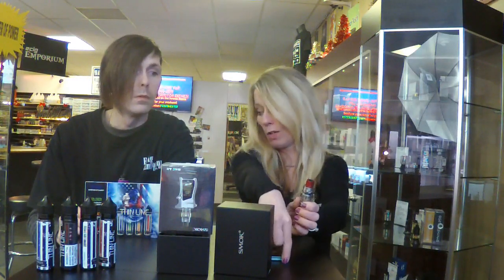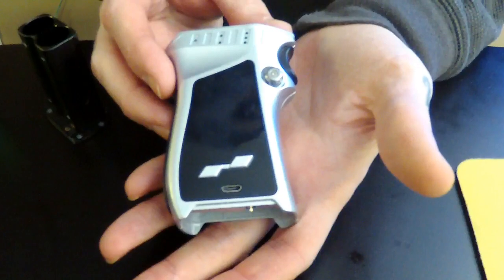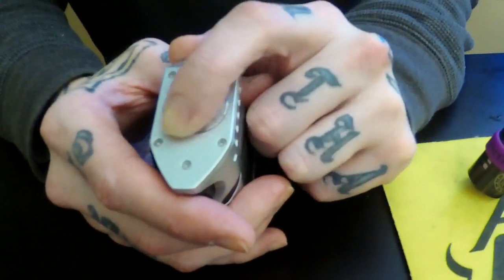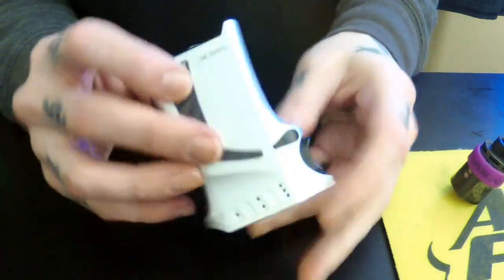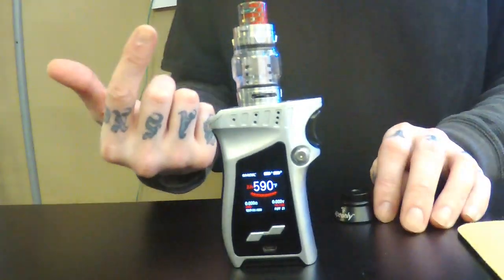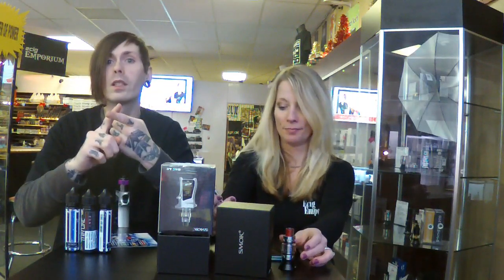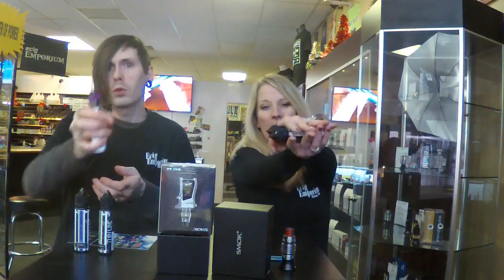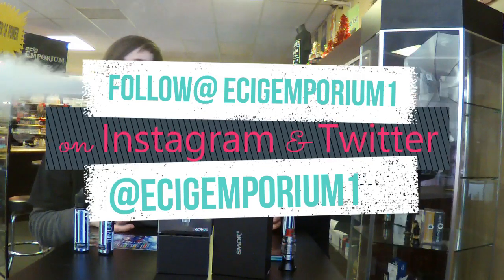MAG 225W KIT BY SMOK!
Stop By and See us
Ecig Emporium is located @
405 Cleveland St
Elyria, Ohio 44035